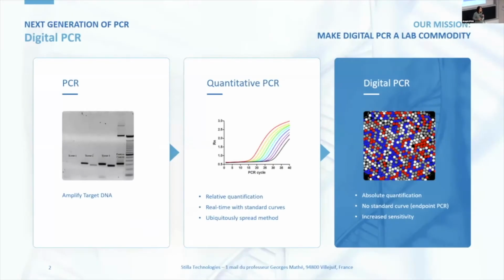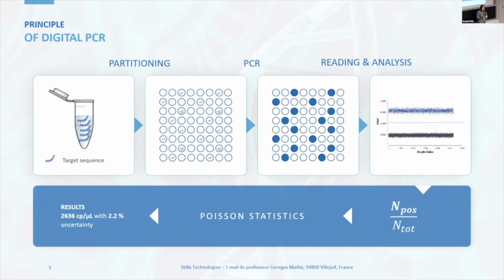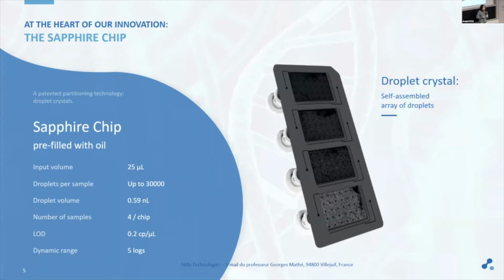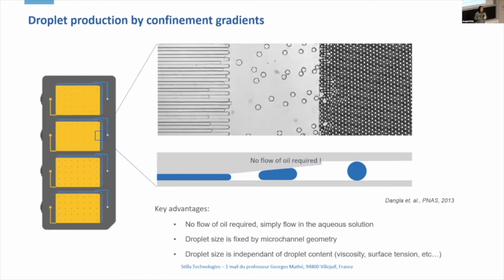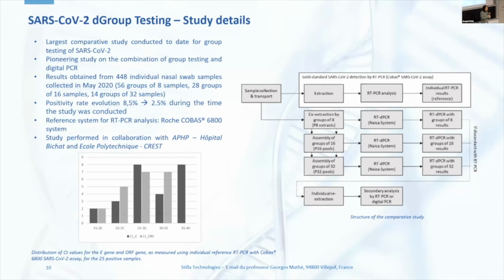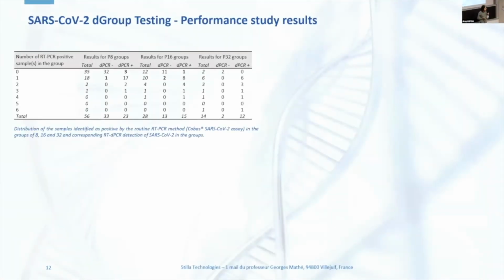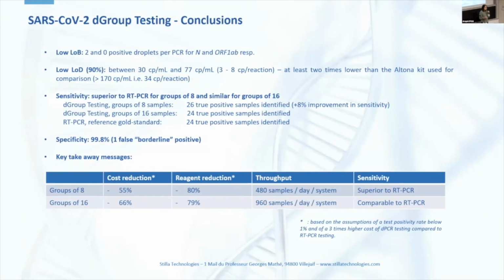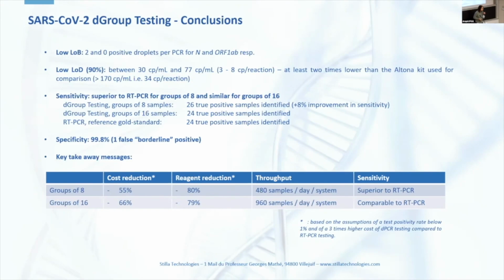Test groupé (group testing) COVID-19 à haute sensibilité par PCR numérique | Colloque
High sensitivity COVID-19 group testing by digital PCR | Colloquium Fight SARS-CoV-2

Lors du colloque DIM ELICIT "Technologies innovantes pour combattre le SARS-CoV-2" , Alexandra Martin  (Stilla Technologies) a présenté ses récents travaux de recherche menés en collaboration avec l'Hôpital Bichat. Elle a conduit une étude de diagnostic de la COVID-19 à l'aide de procédures de "group testing" et une nouvelle génération de test PCR : la PCR numérique.

Voici quelques extraits de sa présentation !

Le DIM ELICIT, c’est le Domaine d’Intérêt Majeur pour la recherche en technologies innovantes pour les Sciences de la Vie en Ile-de-France.
 Son objectif est de financer des projets à fort potentiel d’innovation en biologie en réunissant des biologistes et des technologues provenant de trois communautés scientifiques différentes :
- La microfluidique
- La biophotonique
- Et l’analyse d’images

Le réseau du DIM ELICIT, c’est aussi près de 200 laboratoires franciliens qui font progresser les technologies pour les Sciences de la Vie. A travers une série de vidéos, le DIM ELICIT vous propose de découvrir des domaines de recherche récents et prometteurs pour la biologie.